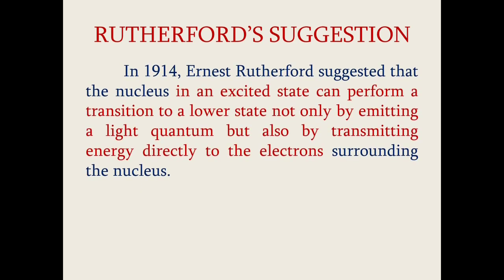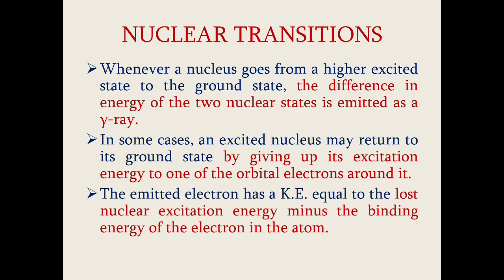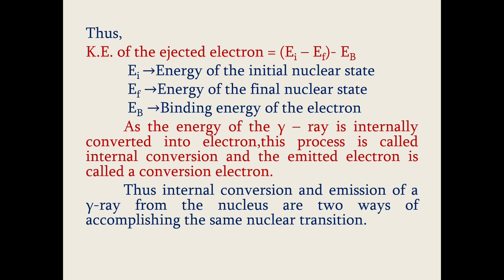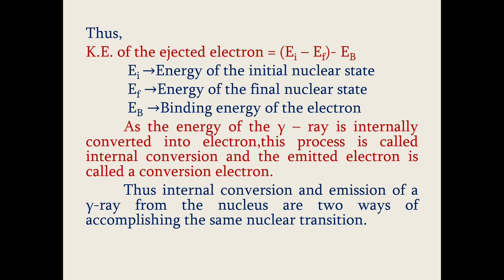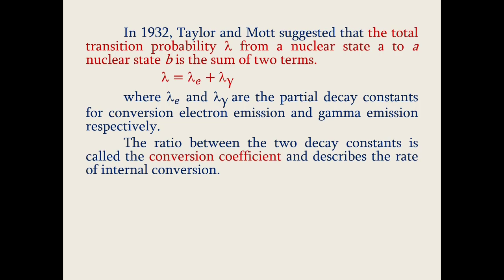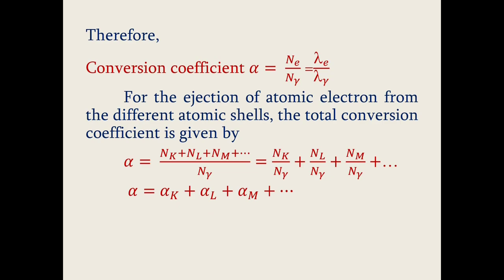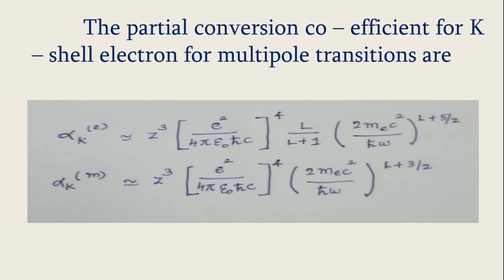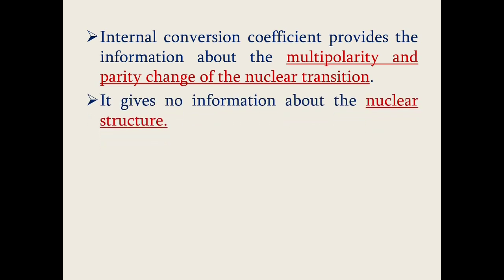Internal conversion# Gamma decay# Nuclear Physics# M. Sc. Physics#